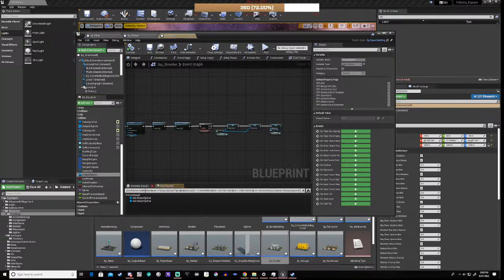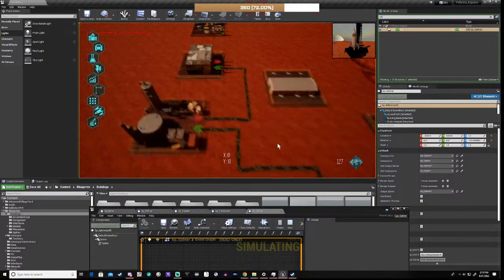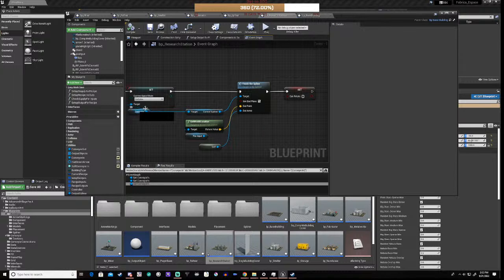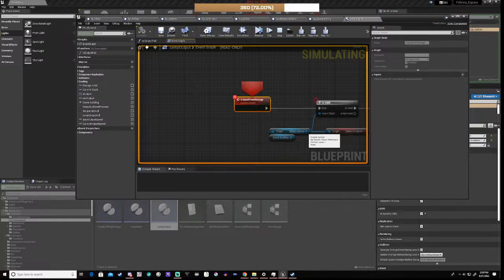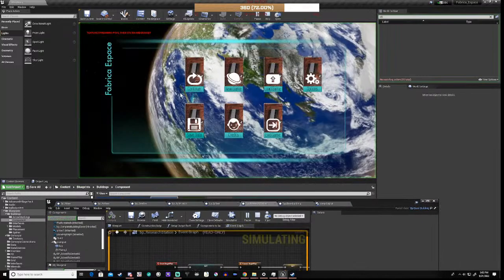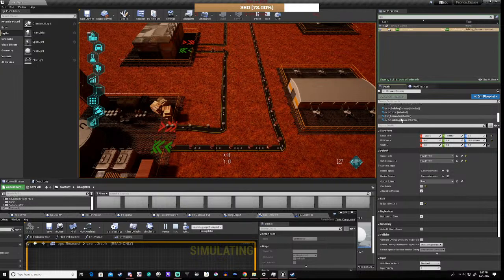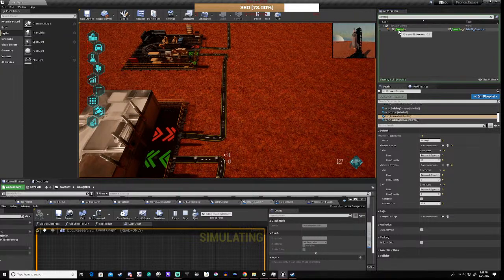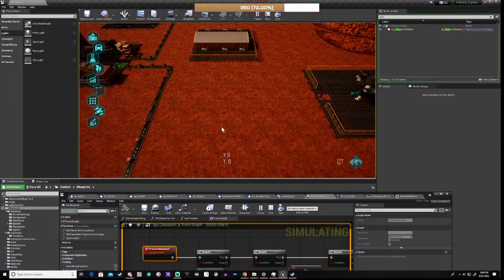Unreal Engine Game Development Soft references for saving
UE4 Game development. Setting up soft references for saving conveyors